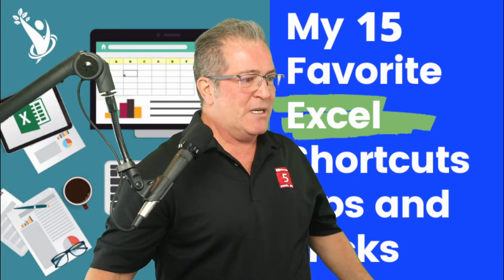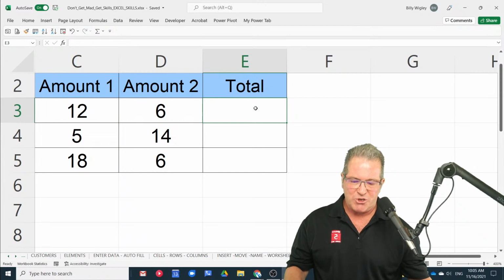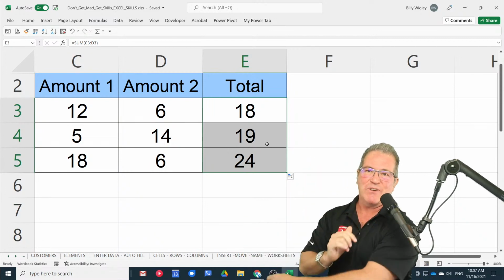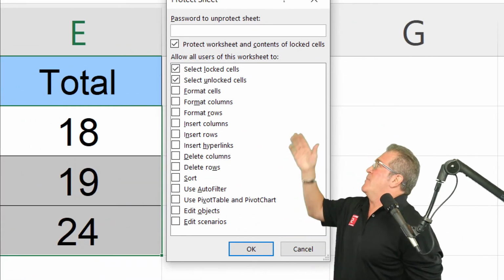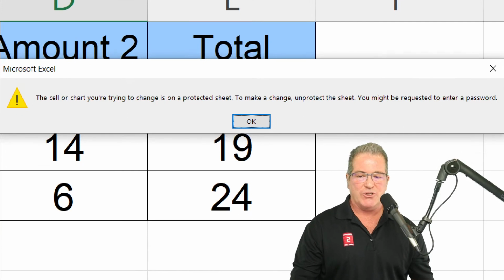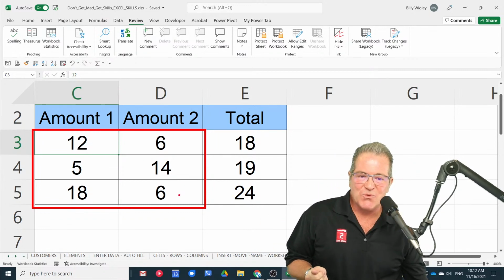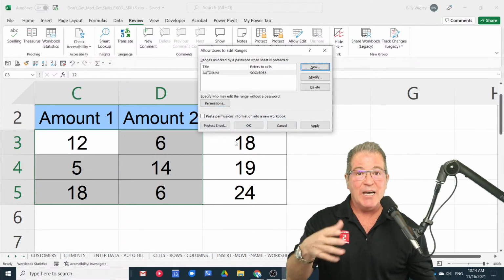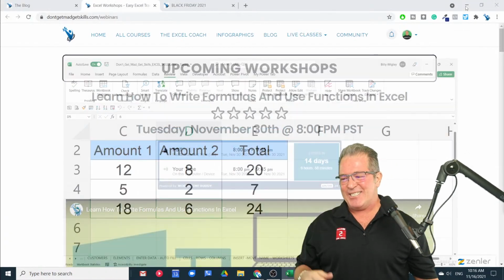Learn How To Use Worksheet Cell Protection In Excel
Learn How To Write Formulas And Use Functions In Excel workshop

Worksheet cell protection is an easy way to stop accidental changes when working with large numbers of cells in a spreadsheet. This short tutorial will show you how to use worksheet cell protection with a simple example.

Don't Get Mad...Get Skills!

0:00 Start
00:49 Intro
03:20 Insert Autosum
04:11 Select Cells (editable)
05:05 Unlocked Cells
6:05 Protect Sheet
6:40 Add password
8:39 Protect Specific Cells
9:24 Lock Cells
10:38 Protect Entire Range
11:35 Rename Range
12:32 Change Formula
13:10 Unprotect Sheet